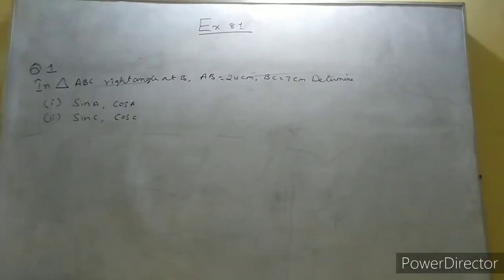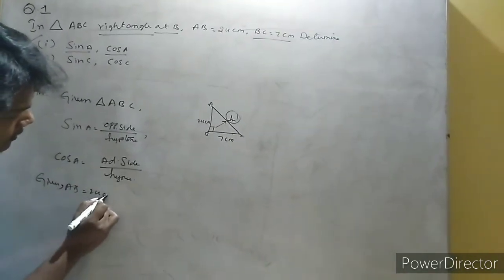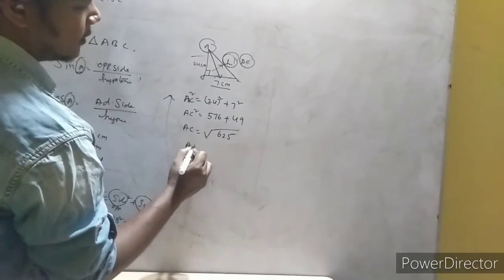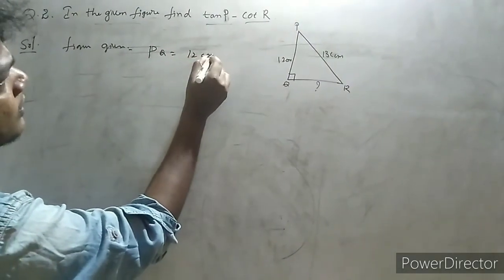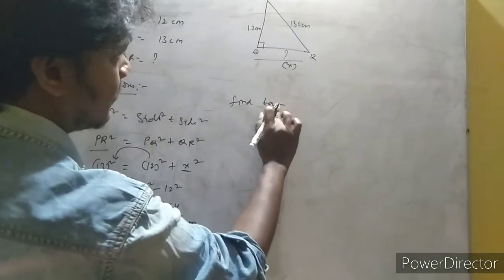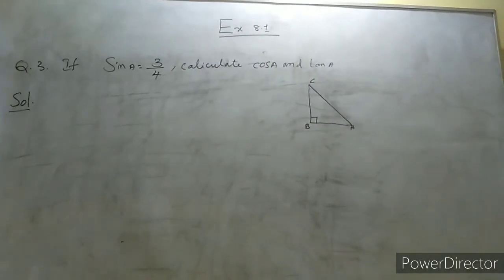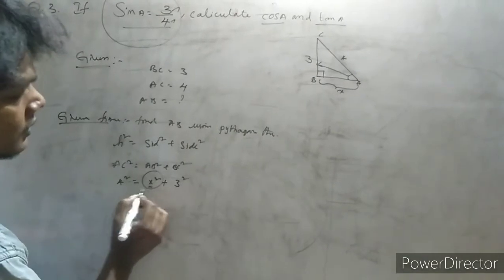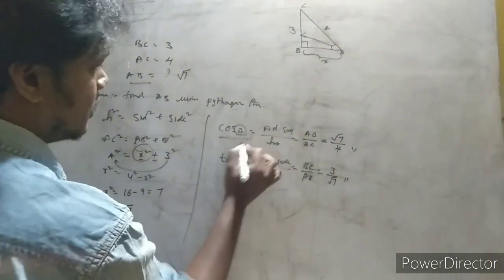Introduction to trigonometry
All exercise problem with solutions